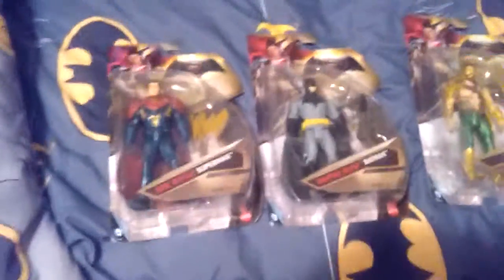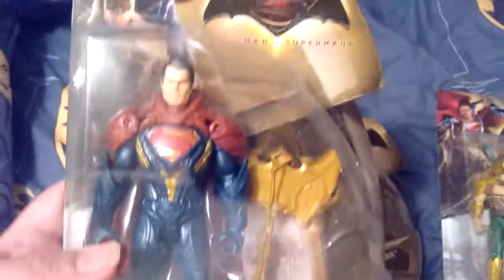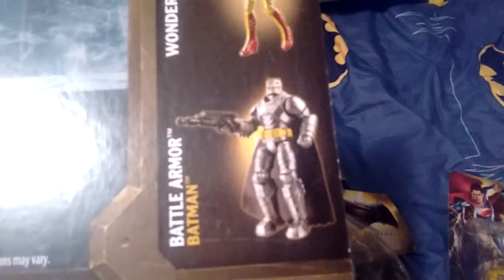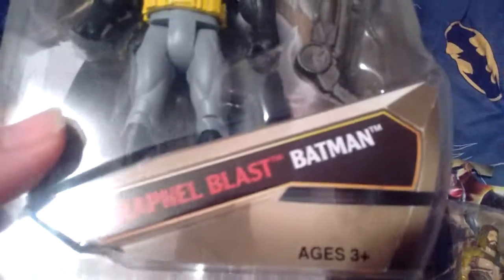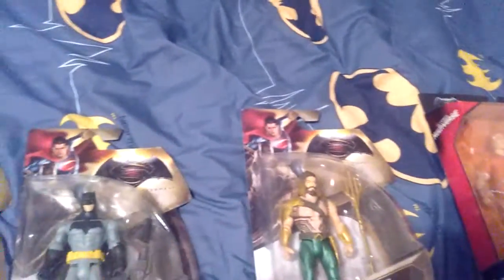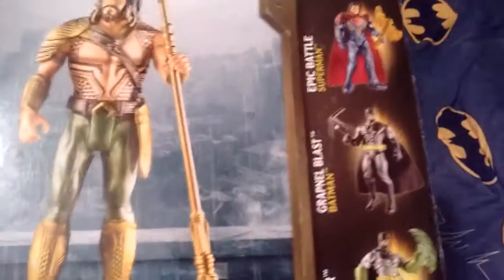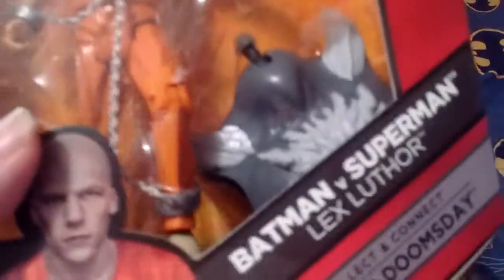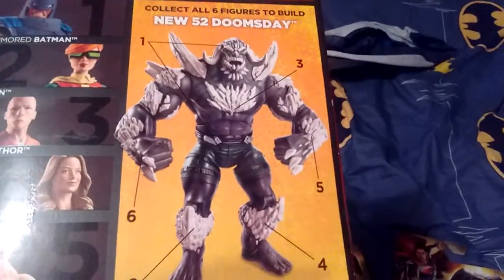my bat man vs super man toys